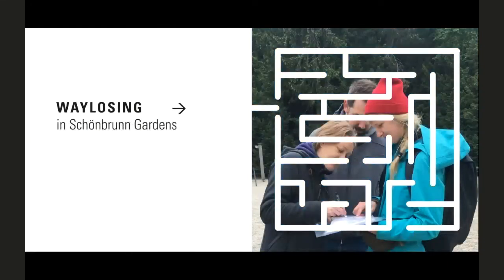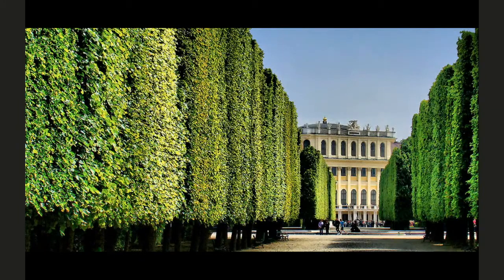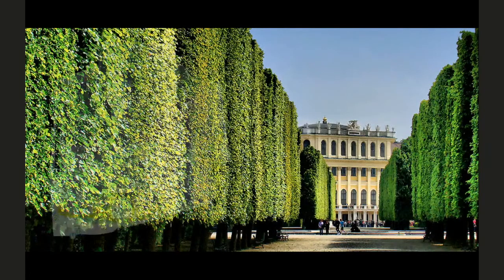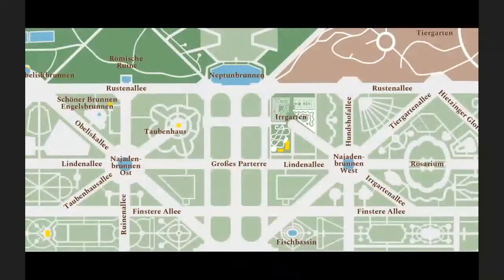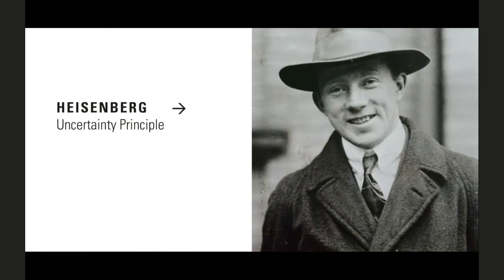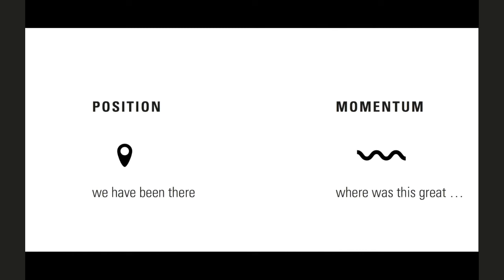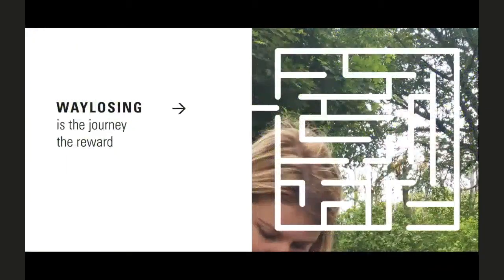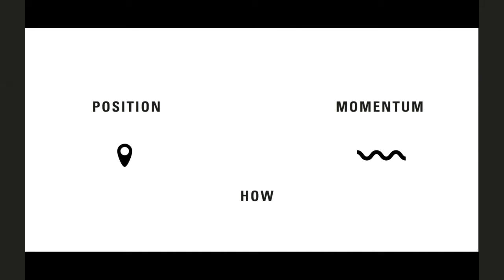Martin Foessleitner on ‘Waylosing’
Waylosing; a kind of reference to the Heisenberg uncertainty principle: how go balance the need for orientation and the desire for the unexpected, unorganized, strange, wild unknown teritory?

How can we guarantee safety and nevertheless enable discovery?

On the example of Schönbrunn, the task is to combine time-management and keep the mystery of the garden. So is it true the more we know, the less we feel?

Or is it again time management: what’s the timing of information?